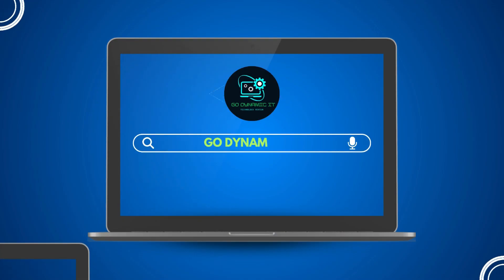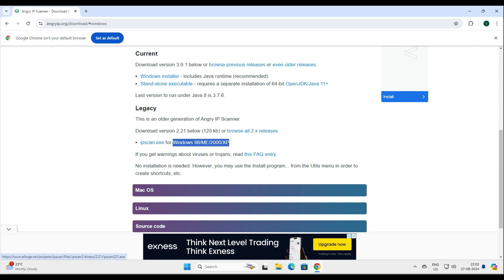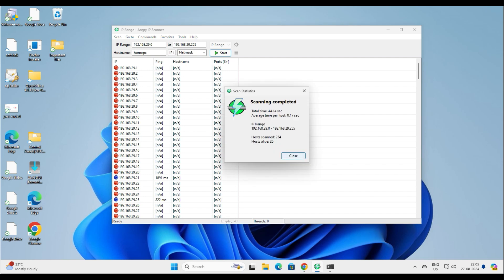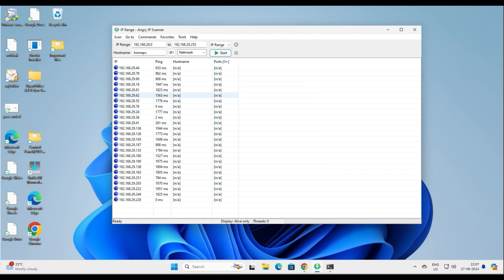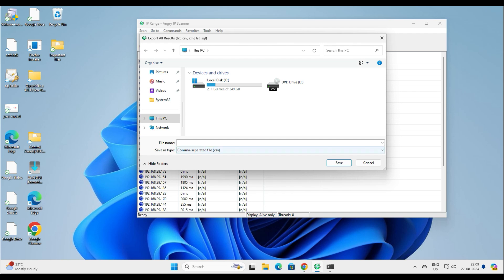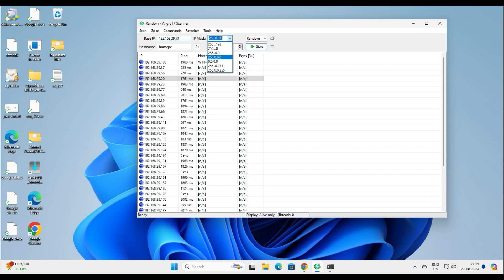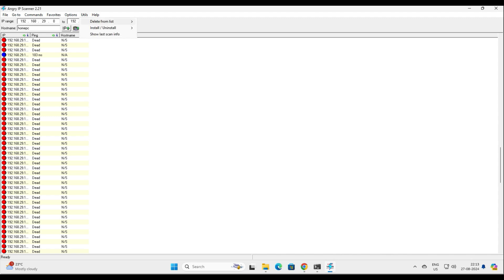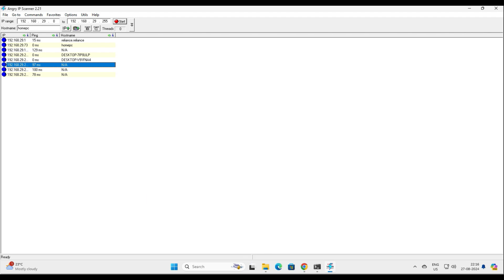How To Scan All IP Addresses | How To Find All IP In LAN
Have you Ever been suspicious about your LAN network, or maybe you’re just starting out and not sure who’s using which IP address? Do you often get complaints about IP conflicts? If that sounds familiar, then this video is for you! Today, we’re going to dive into scanning our LAN network, identifying the devices that are taking up IP addresses, and exporting a live IP address list for reporting purposes. Let’s get started and take control of our network

Your Queries-

scan ip address
How to scan all IP Addresses
how to find all ip
how to scan network ip
ip scanner
command prompt windows 10 ip address
internet protocol scanner
ip address
internal ip
lan ip scanner
network hacking
angry ip scanner
best ip scanner
finding devices on network
ip scanner app
ipscan
port scanner
ip conflict